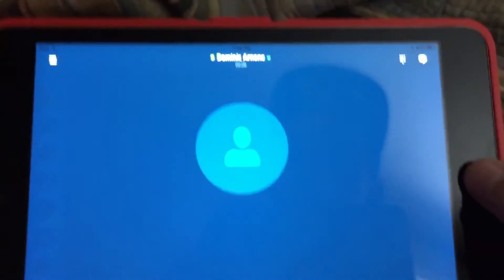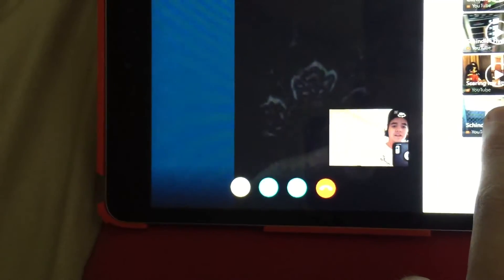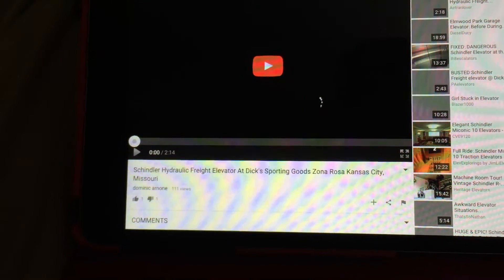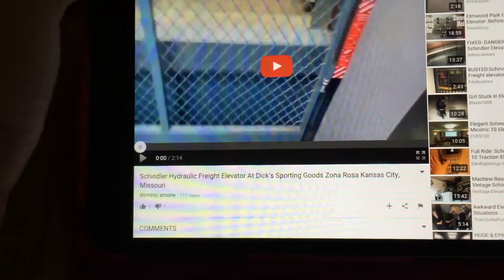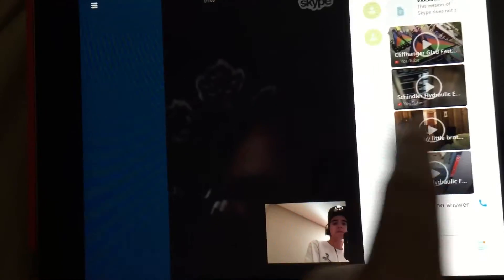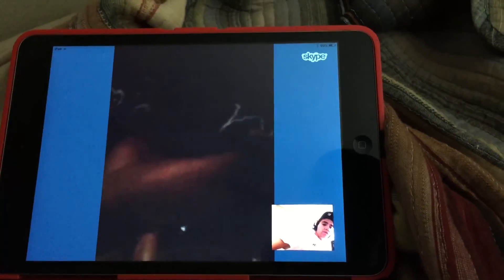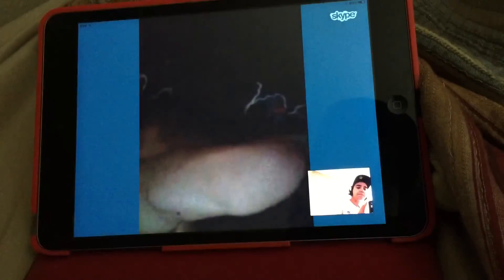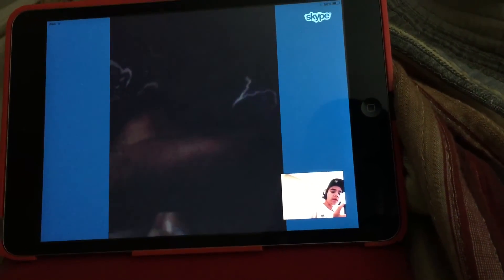FaceTime Episode 8: Dominic Arnone